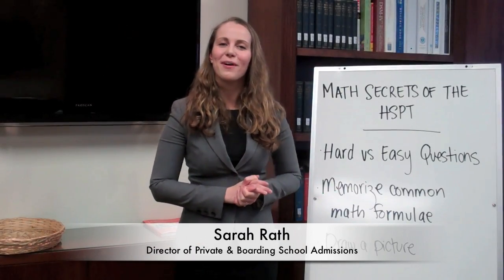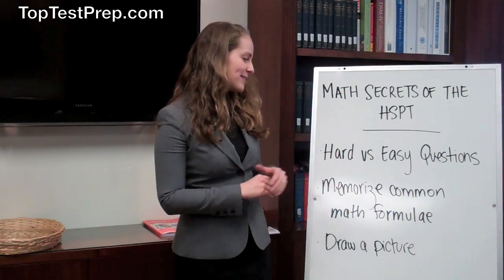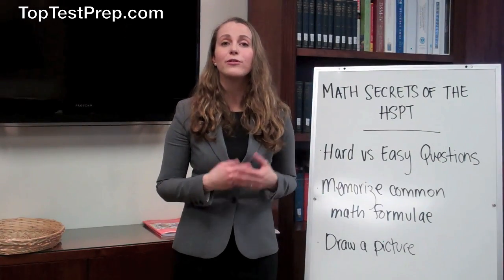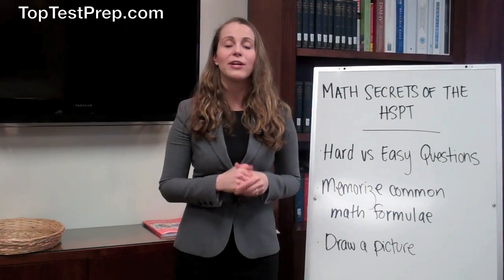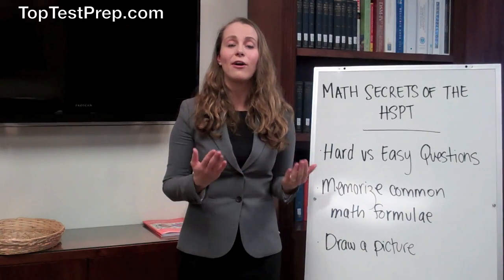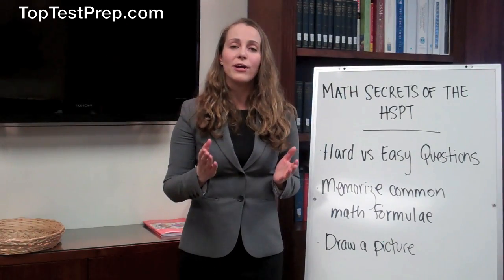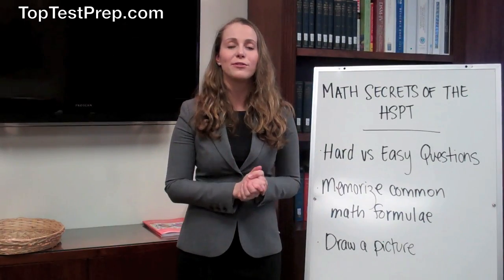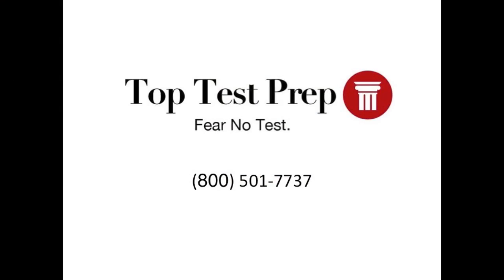HSPT Exam Math Exam Secret Tips - TopTestPrep.com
| Tips for the HSPT math exam tips should help students prepare for the High School Placement Test (HSPT).  This video is particularly helpful for students in need of HSPT prep and math exam prep, before applying to top Catholic schools.   Here are HSPT Math secrets to help you prepare.